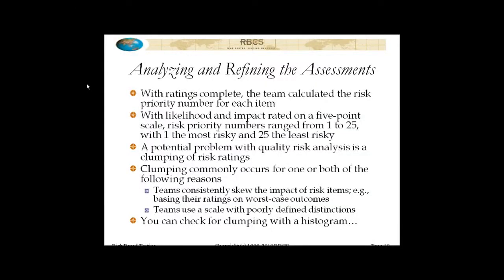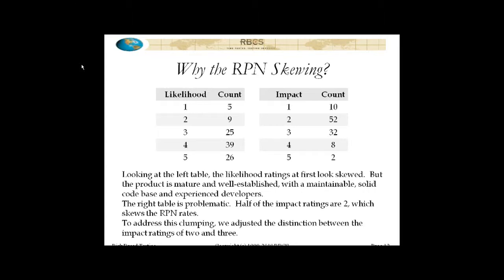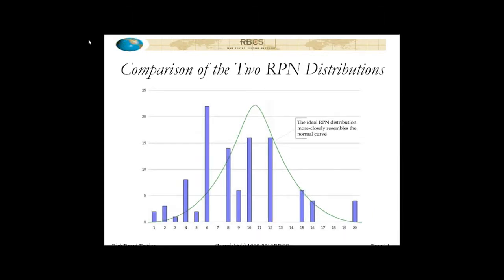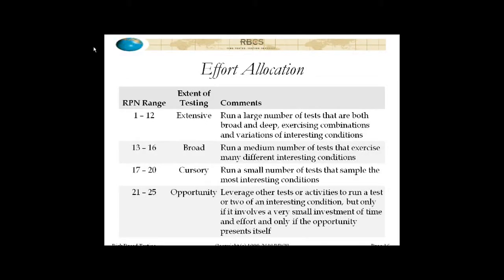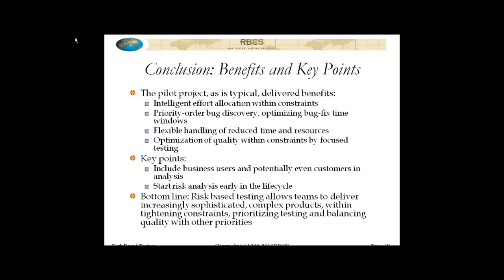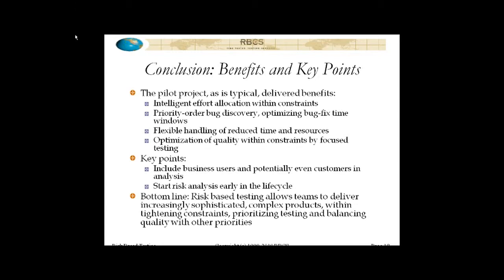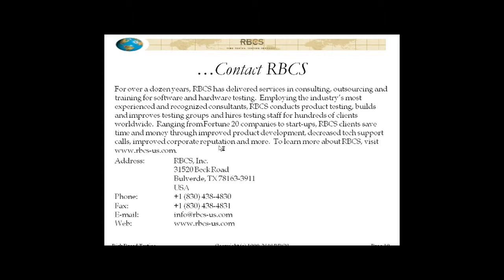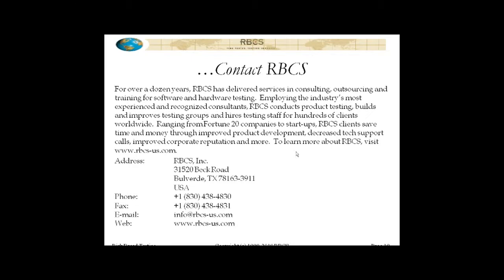Classic: Risk Based Testing and How You Can Benefit: Part 2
Do you feel like relying entirely on user stories, use cases, and requirements for your testing is causing you to miss too many important scenarios and bugs?  Need a smarter way to help you pick what to test, how much, and in what order? Three words: Risk based testing. Check it out here. You're welcome. :-)